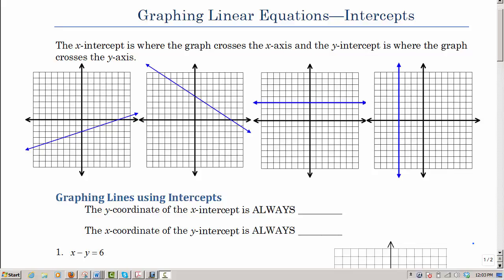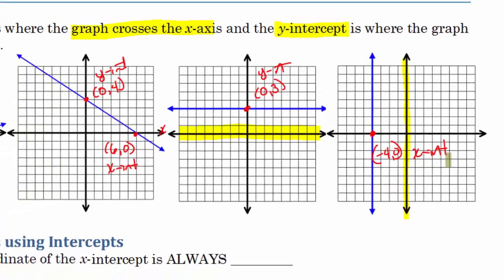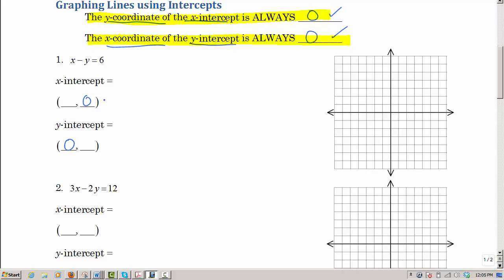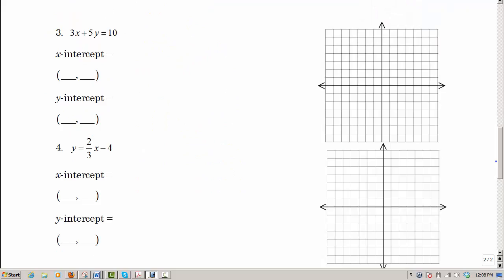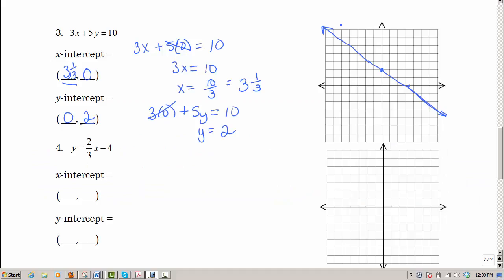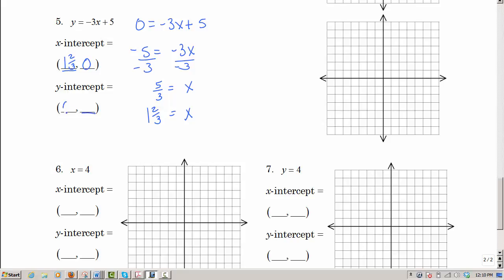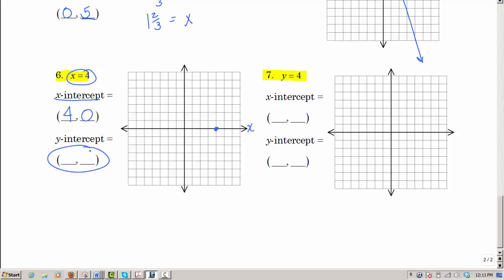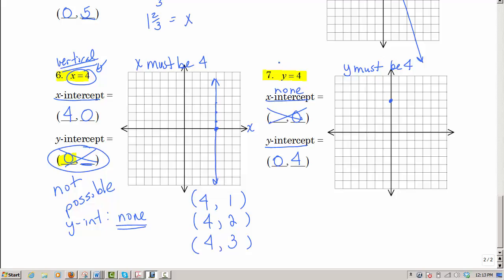Graphing Lines Using Intercepts 20111034